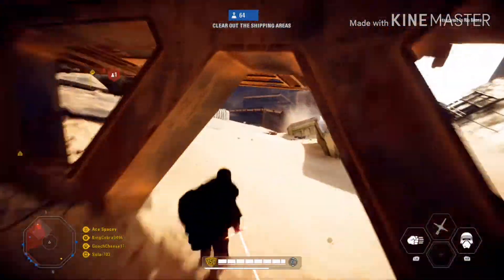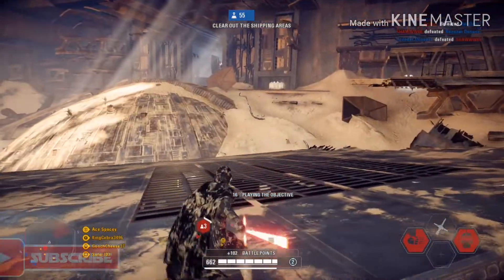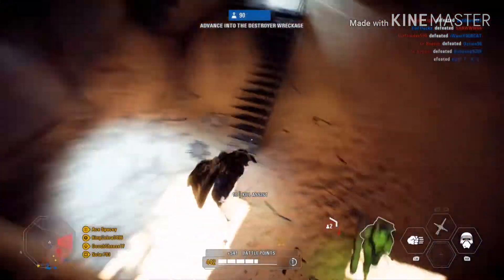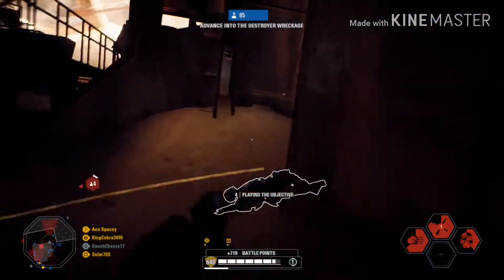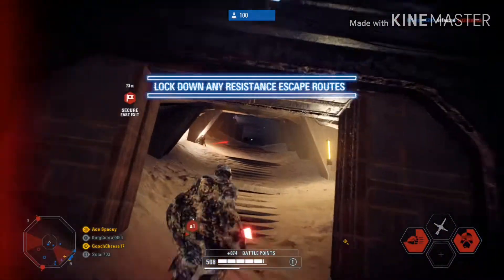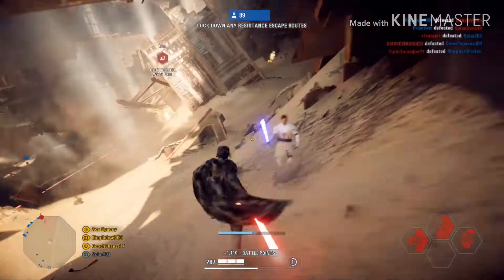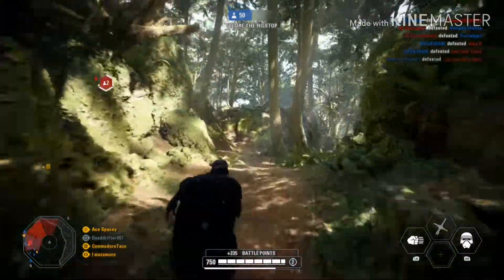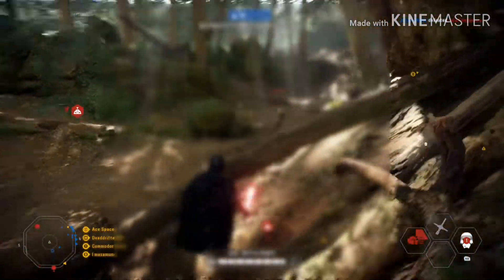BB8 and BB9E Hero concepts!!| Star Wars Battlefront 2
BB8 and BB9E Hero concepts!!| Star Wars Battlefront 2- In this video, I go over my concepts for the two new upcoming heroes in star wars battlefront 2 BB8 and BB9E while showing two clips of my kylo ren kill streak.

Gamer with a dream